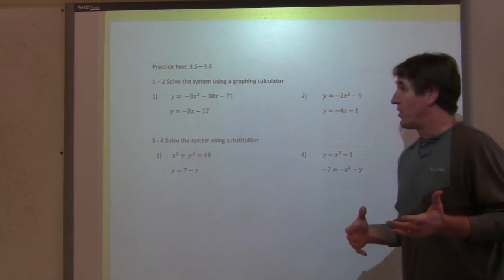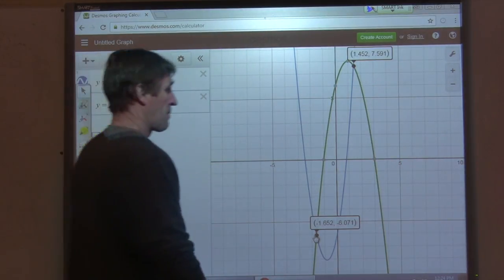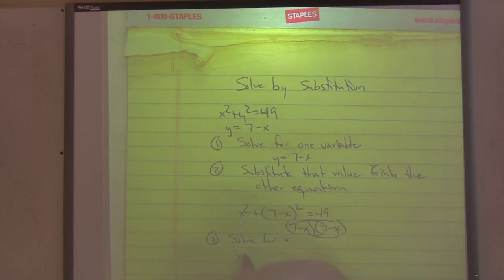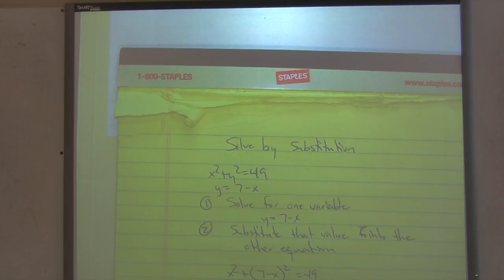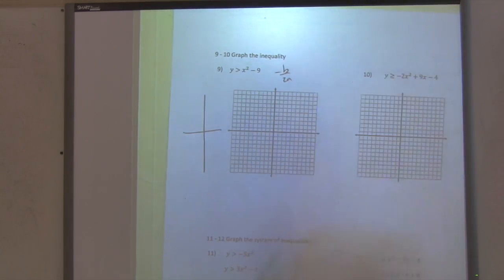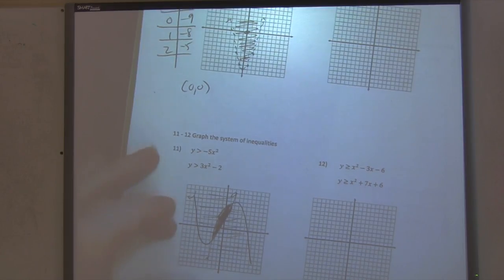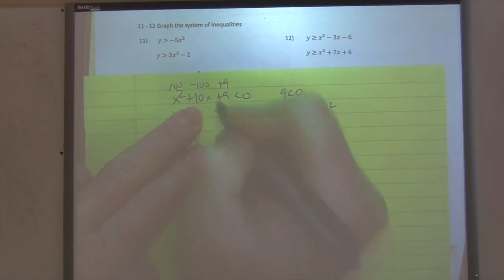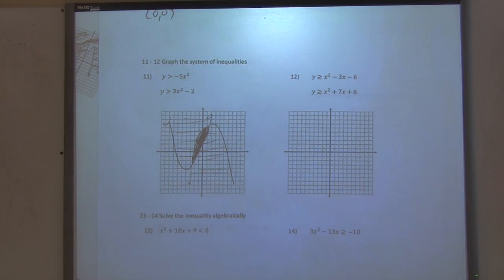Unit 3.5 to 3.6 Review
This video is about Unit 3.5 to 3.6 Review